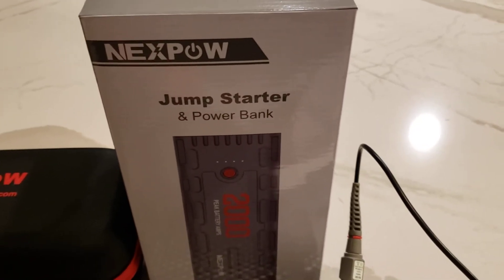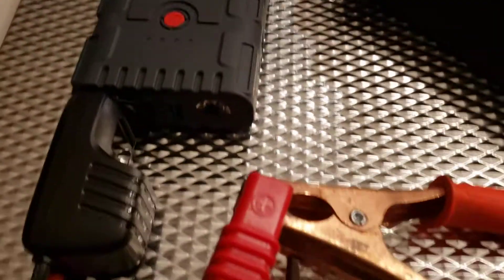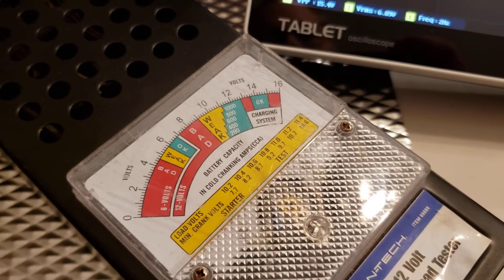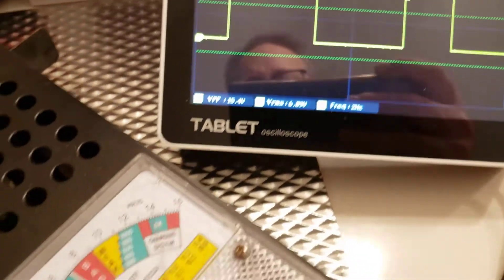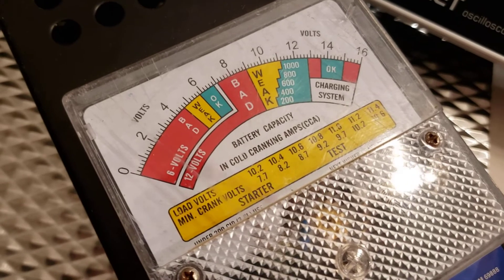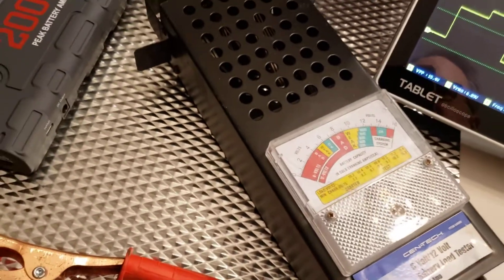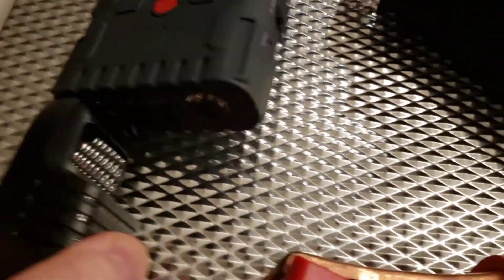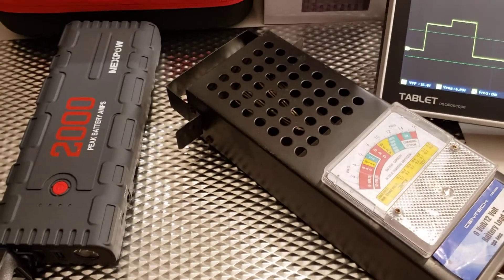NEXPOW 12V 2000A 18000mAh Car Jump Starter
This video shows instantaneous output power delivered by the Nexpow for starting a 12v vehicle. At this time, I would rank the starter packages tested in this order:

1 Audew
2 NOCO
3 TACKlife
4 Autowit
5 Nexpow